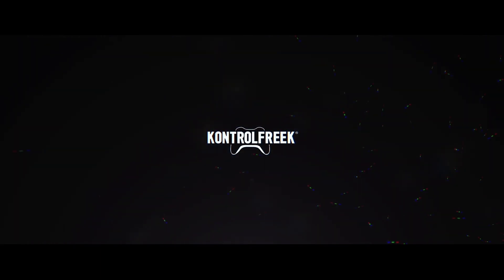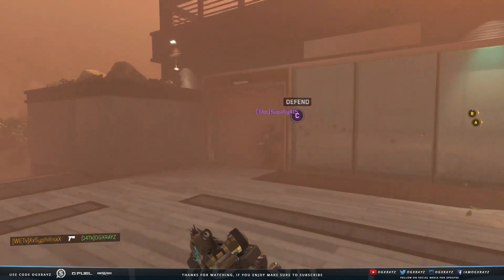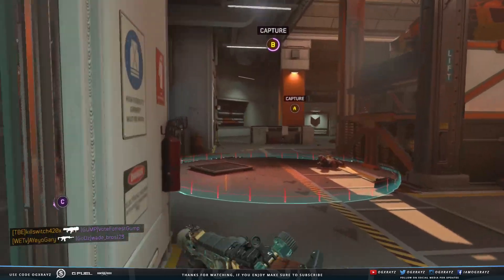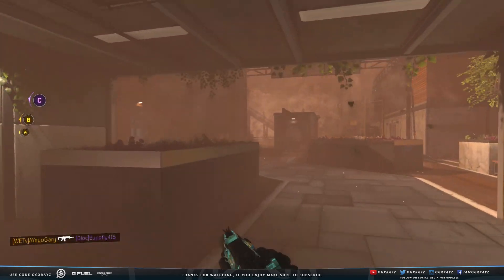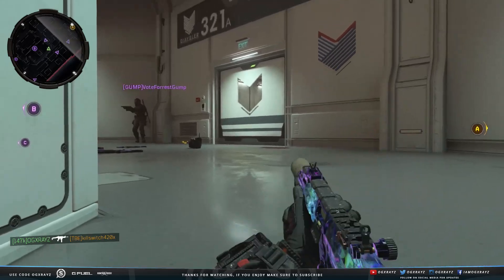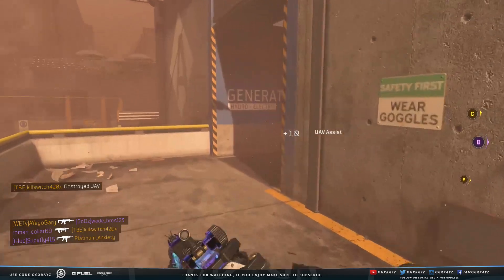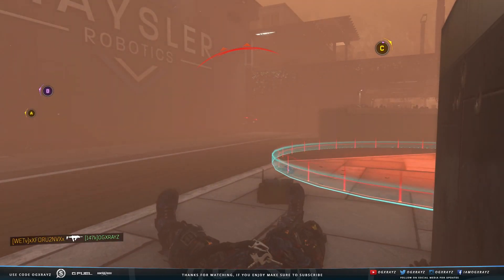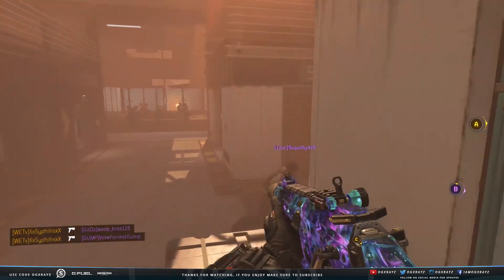The NEW Modern Warfare Engine ISN'T New BUT...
Looks like we are getting a new engine for CoD. Its Not New New BUT It's INSANE! Enjoyed the video? Leave a "Like"

Modern Warefare 2019 Multiplayer Already Teased!

Pop Filter
Rode Swivel Mount

- OGXRAYZ